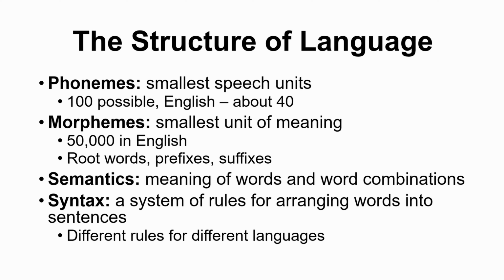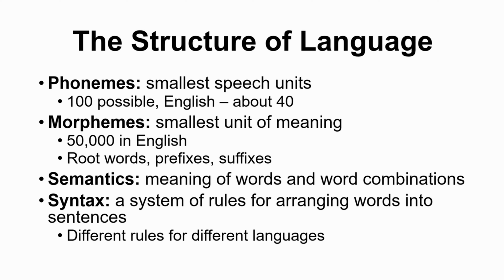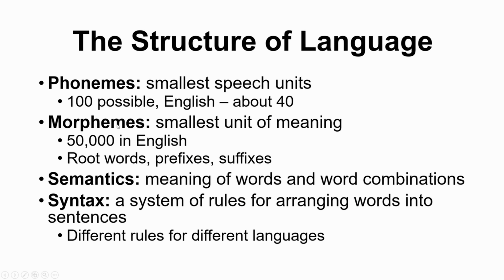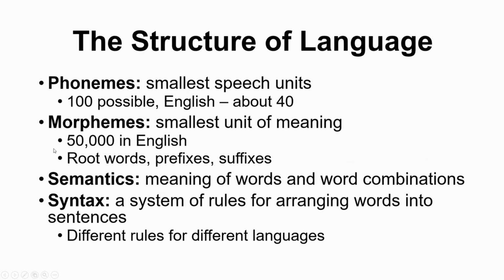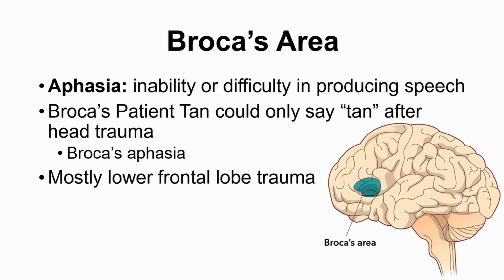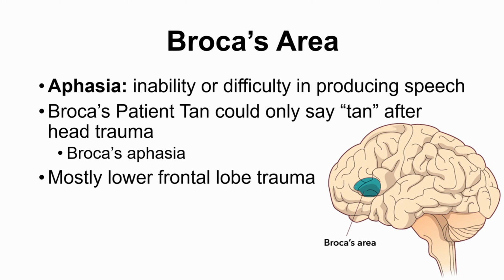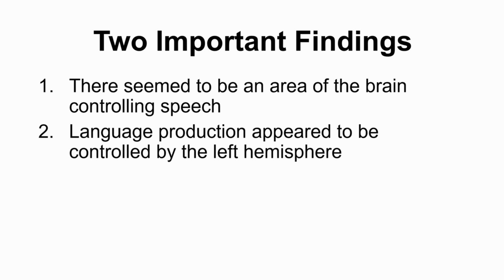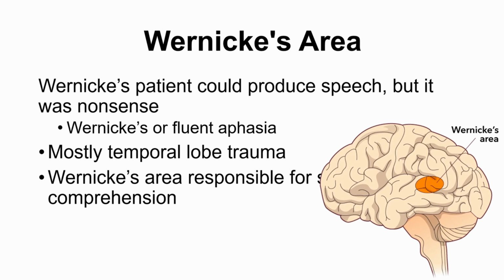Chapter 9 - Part 2